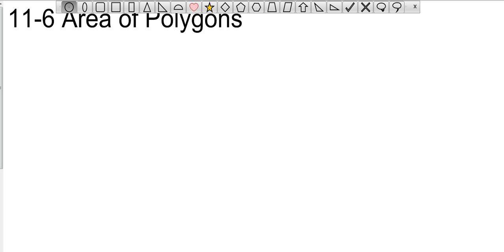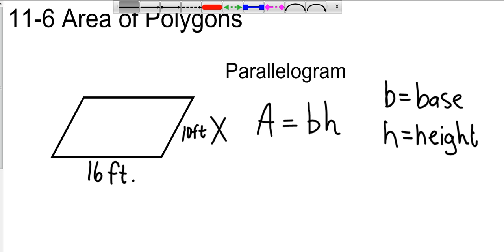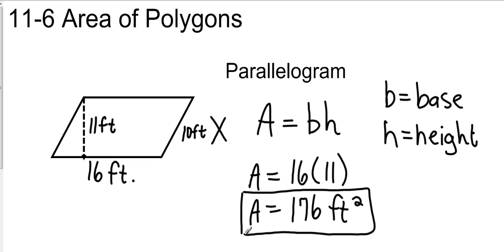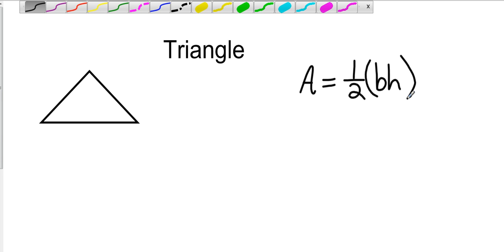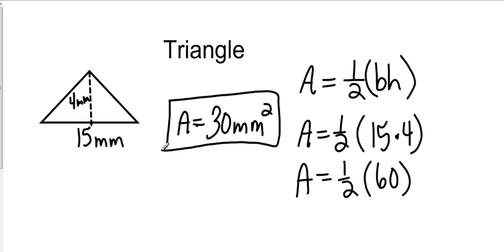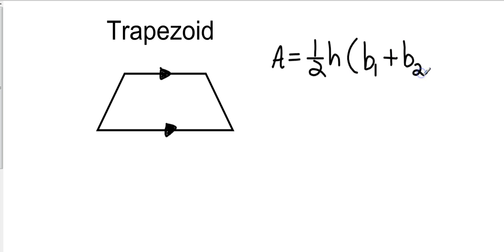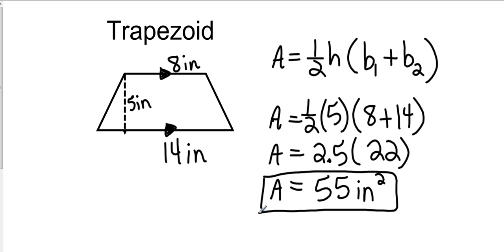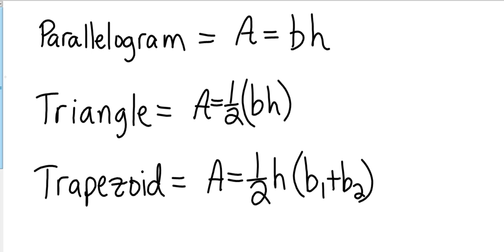Pre Algebra 11 6 Area of Polygons